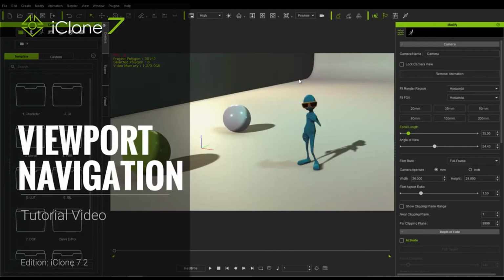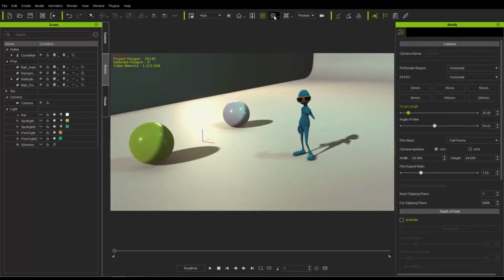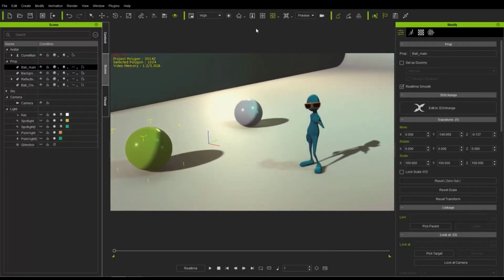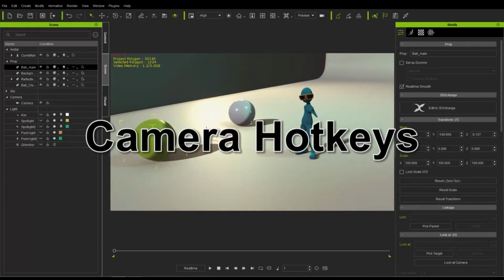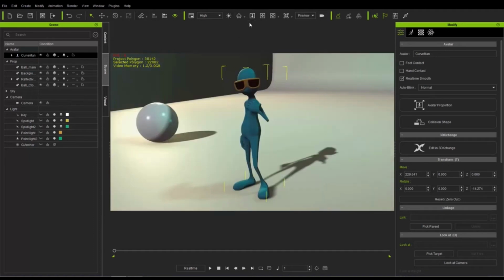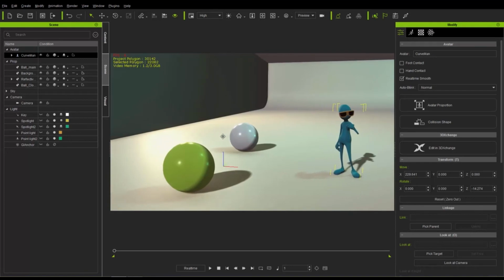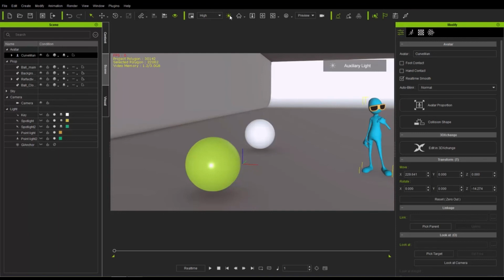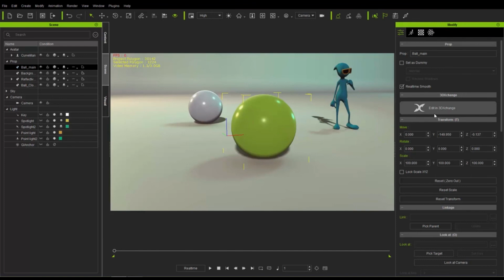iClone 7 Basics Tutorial - Viewport Navigation